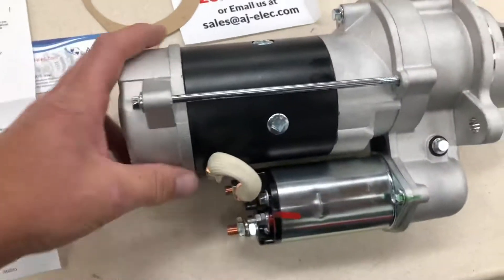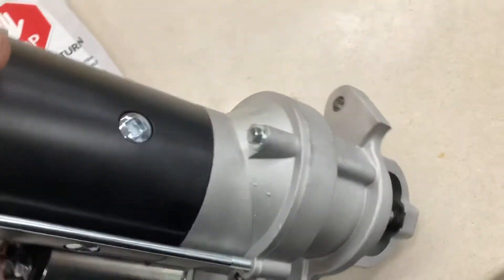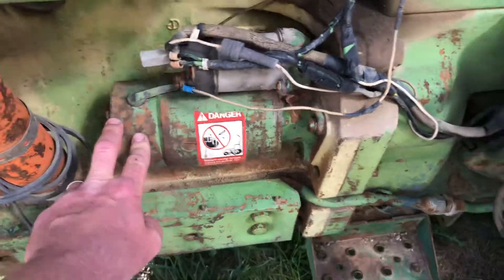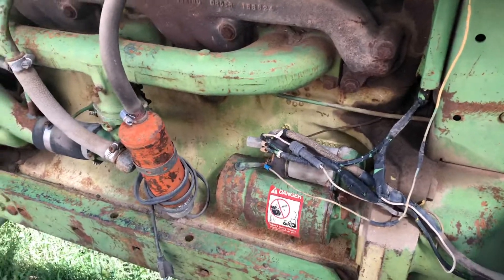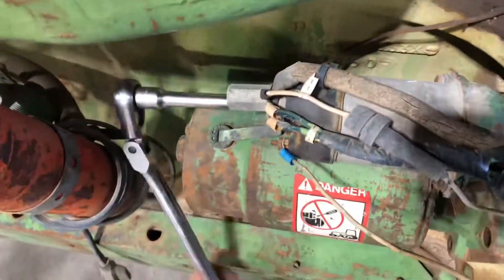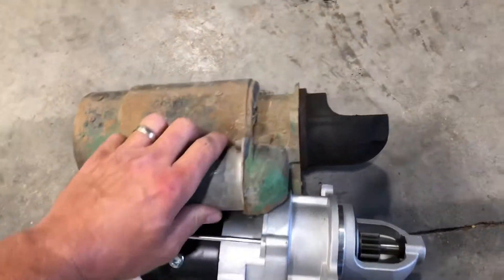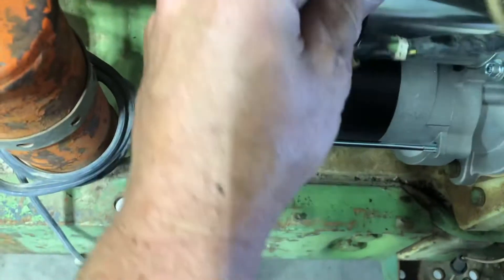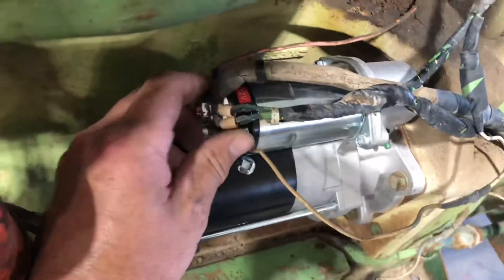John Deere 4020 Gear Reduction Starter Upgrade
John Deere 4020 Gear reduction starter upgrade for 9 tooth starter propane burner￼